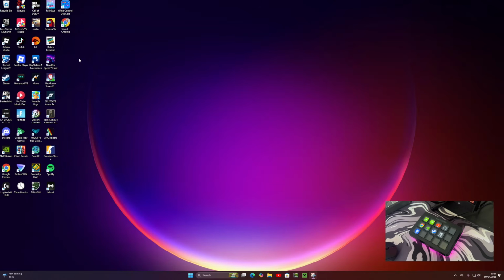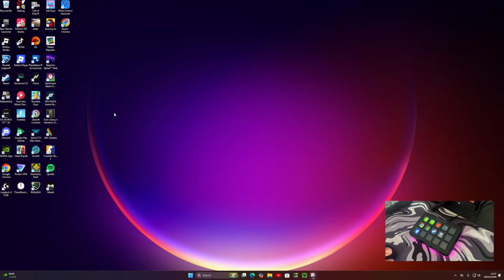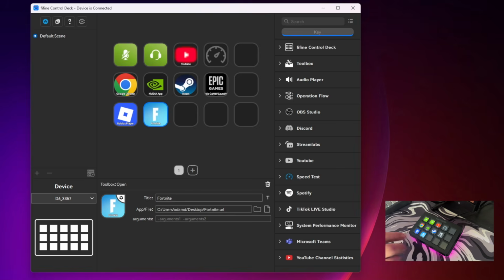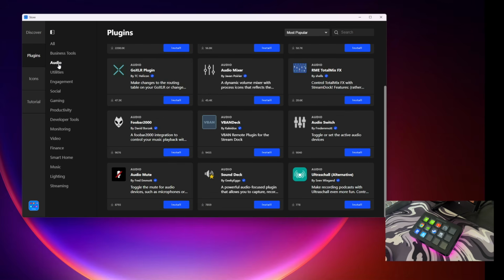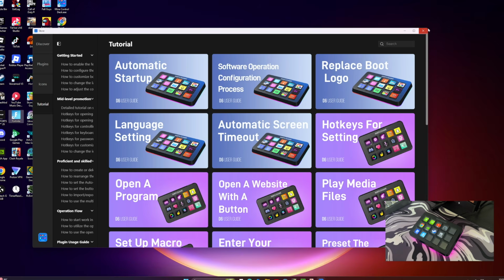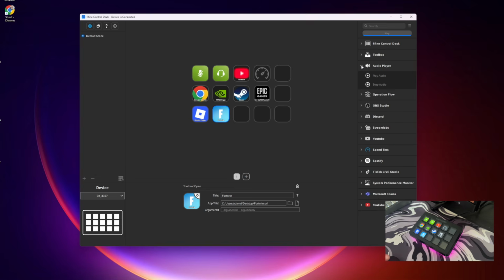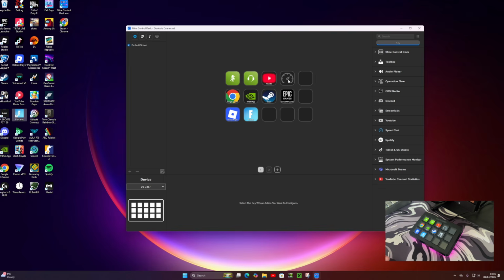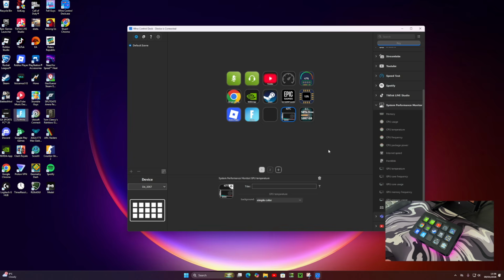FIFINE D6 Stream Controller - Budget Tech That Doesn't Suck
In this video, I'm taking a look at the FineFine D6, which serves as a great stream deck alternative. I’ll walk through its features and show how this budget stream deck integrates into a streaming setup, even on my son's PC. We'll explore its capabilities and how it compares for those considering an affordable option for managing their live stream or OBS functions.

🔥 In this video:

How to set up the FiFine D6
Customising buttons
Using it for streaming & gaming
Pros & cons
Is it worth buying?

Whether you're just starting out on YouTube/Twitch or upgrading your setup on a budget, this could be the perfect addition.

US Amazon
UK Amazon

If